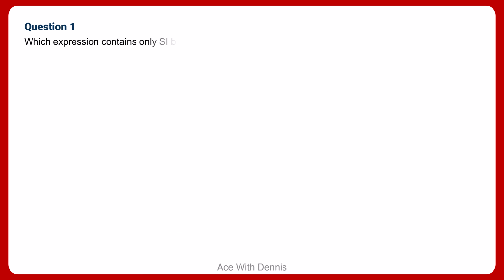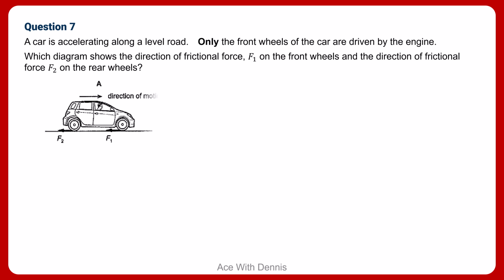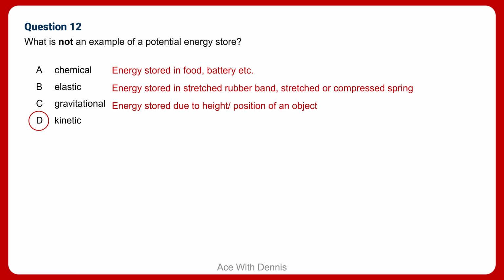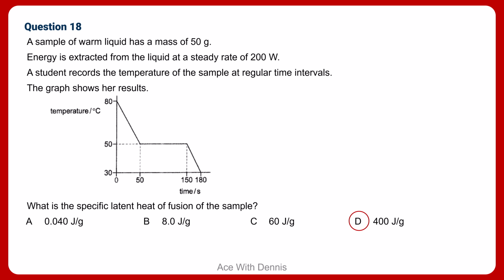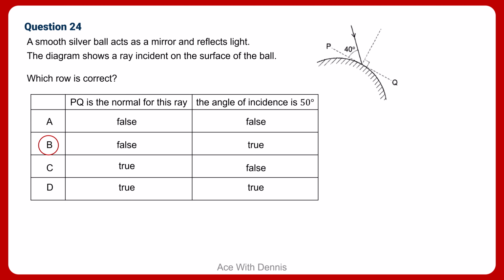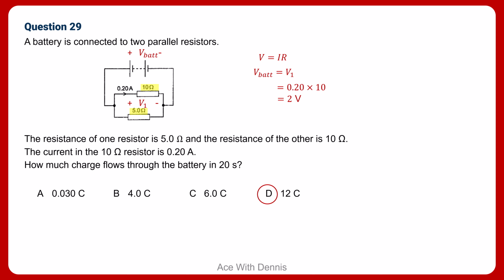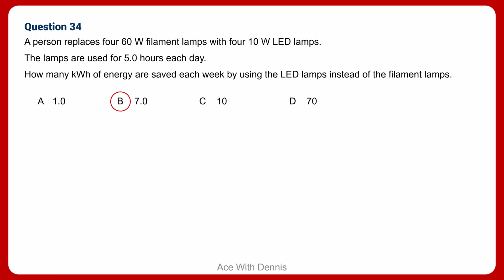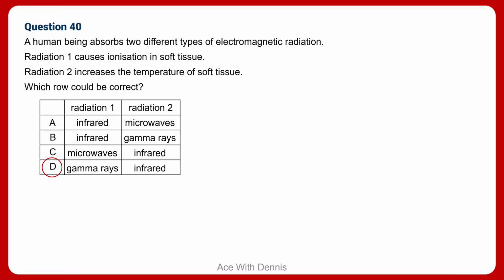O level physics (6091) 2024 paper 1 | TYS Past Year Paper Full Solution!